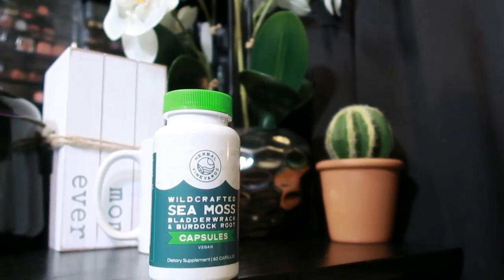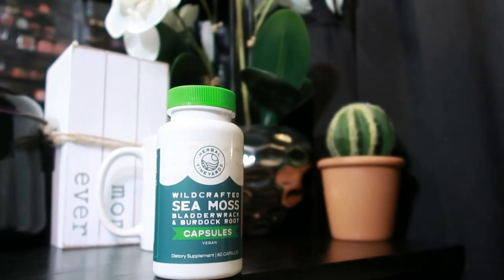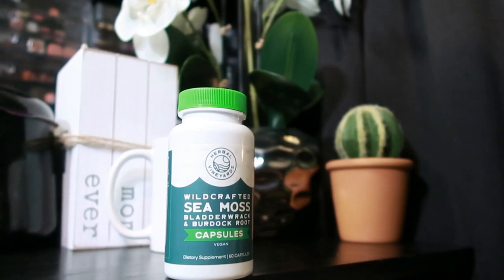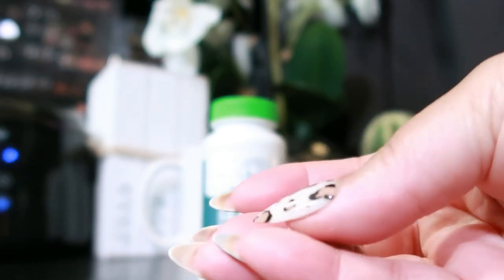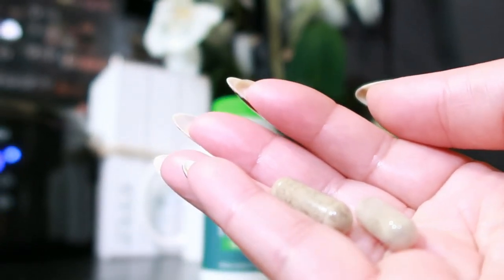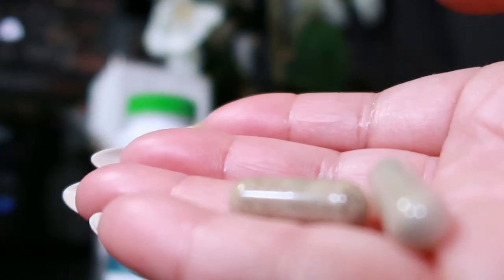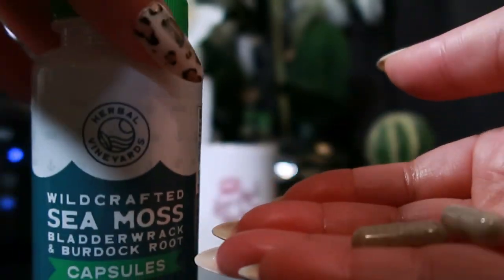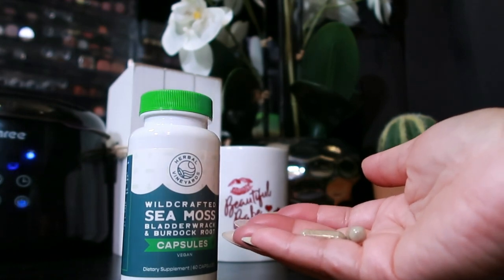Boost Your Day with Nature’s Power Trio!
Herbal Vineyards Organic Wildcrafted Vegetable 60 Capsules | 1500MG | Pack of 1 | Irish Sea Moss, Bladderwrack and Burdock Root, Immune Support, Healthy Skin & Energy | Powerful Immunity Booster